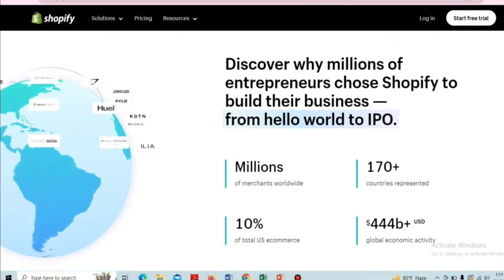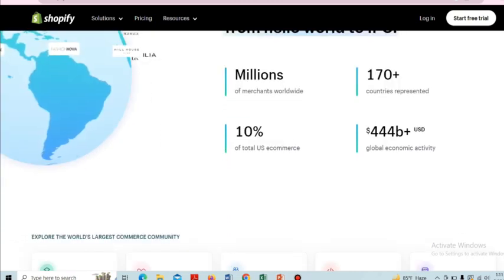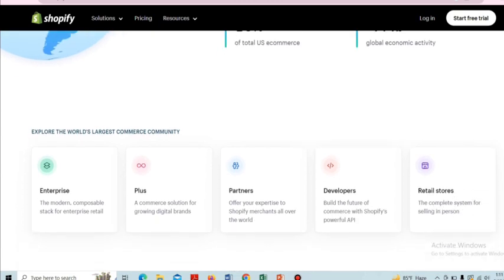How To Get Refund From Shopify Subscription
How To Get Refund From Shopify Subscription, how to cancel shopify app subscription, how to cancel shopify subscription